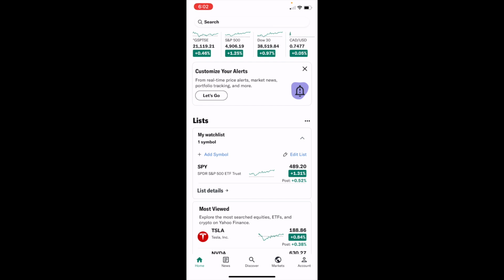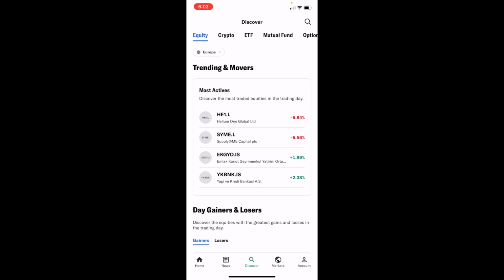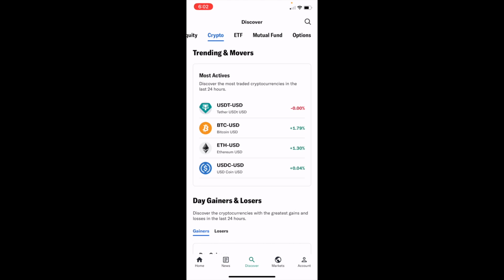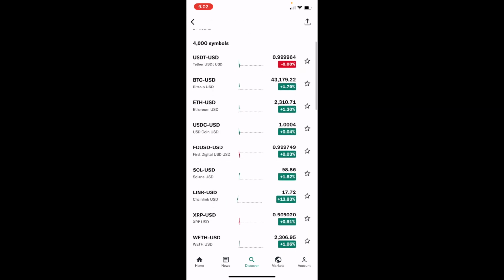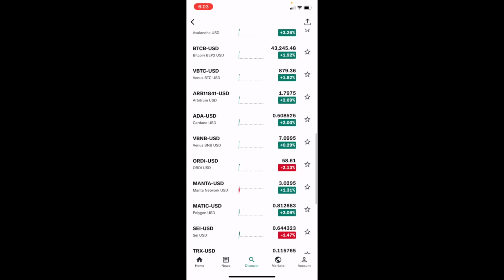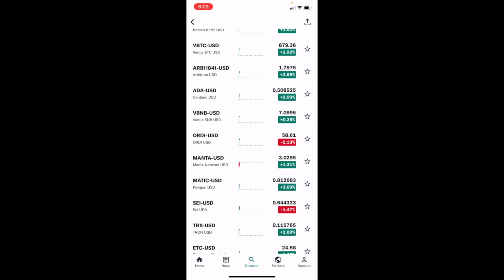How To View The Most Actively Traded Crypto On Yahoo Finance | Step By Step - Yahoo Finance Tutorial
Dive into the pulse of the crypto market with Yahoo Finance’s tutorial on viewing the most actively traded cryptocurrencies. Tailored for dynamic investors, this guide highlights how to spot market leaders and high-volume movers like Bitcoin, Ethereum, and trending altcoins. Learn to navigate Yahoo Finance for real-time updates on trading activity, market sentiment, and liquidity shifts. Identifying active cryptos is essential for seizing trading opportunities and strategizing in the fast-paced digital currency space.

Finding High-Volume Cryptos on Yahoo Finance, Tracking Market Leaders in Crypto Trading, Analyzing Trading Activity for Bitcoin and Ethereum, Identifying Trending Altcoins on Yahoo Finance, Leveraging Liquidity Insights for Crypto Investments